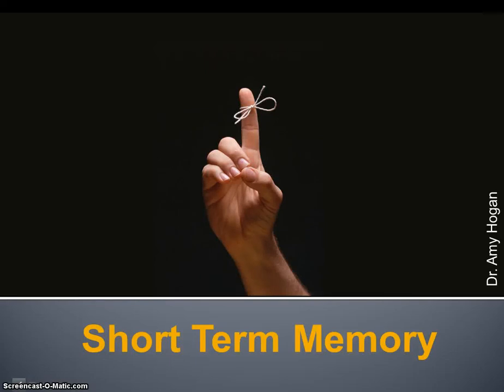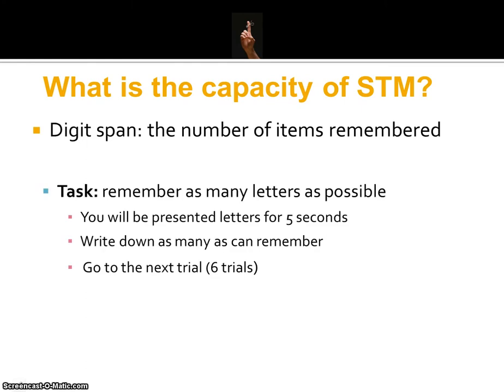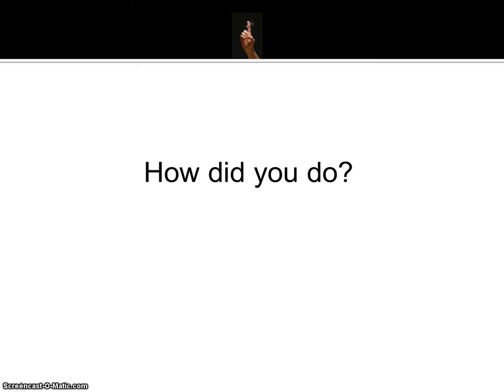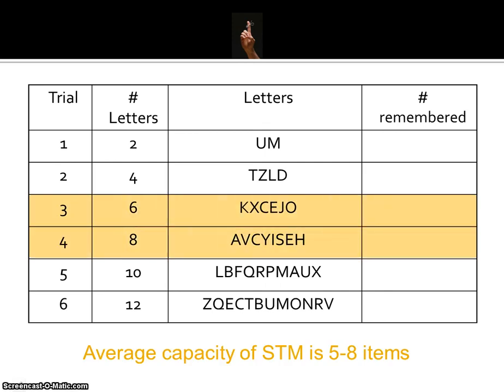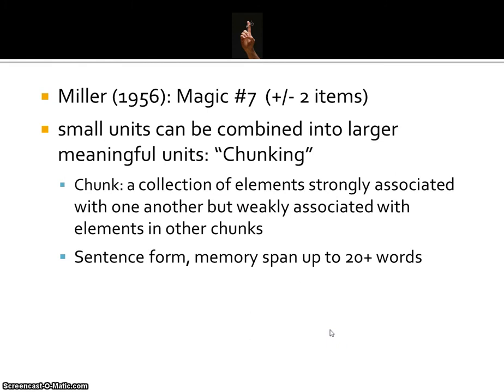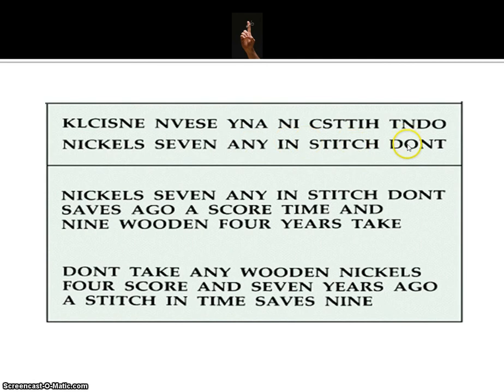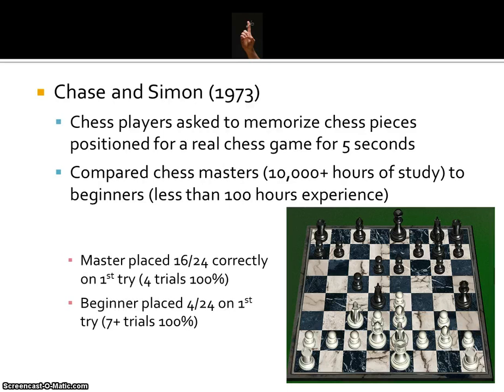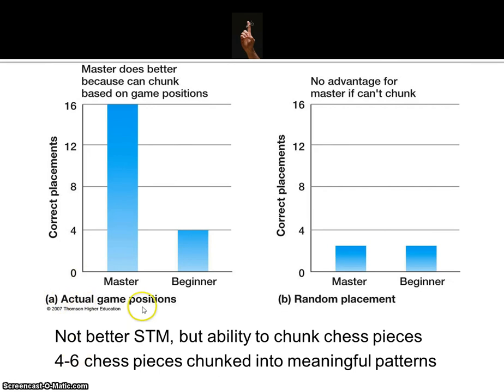Capacity of Short Term Memory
PSY311 Cognitive Psychology
Instructor: Dr. Amy Hogan